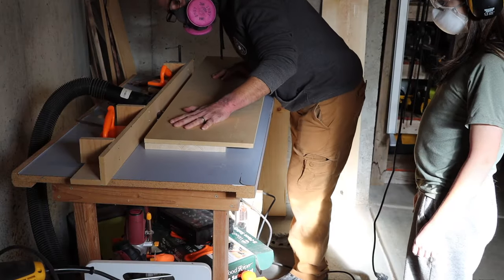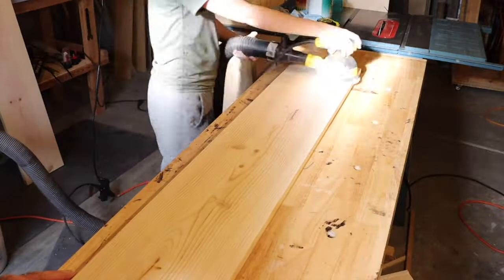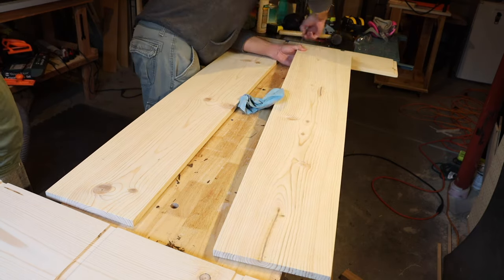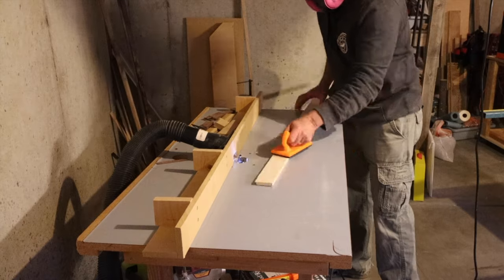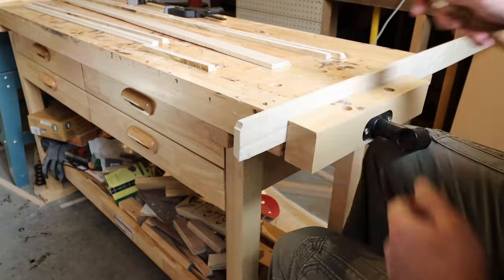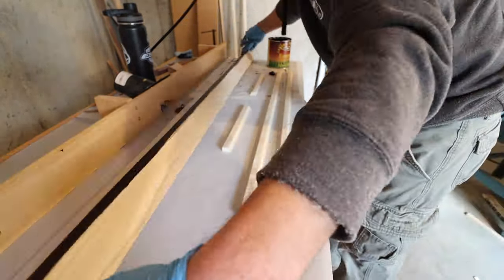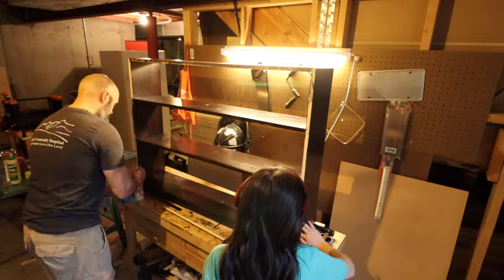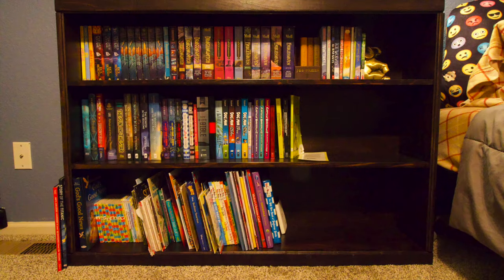Making a Simple Bookshelf With My Son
My son and I build him a new bookshelf to replace his small, broken one. This should be around for a long time, and make him feel proud that he was able to help build this each time he grabs a book to read.

TopherWood.com
TheFightWithDepression.com

0:00 Cutting a straight-edge
0:21 Ripping shelves and sides
0:50 Cutting shelves and sides to length
1:19 Using a plunge router to cut the recess for each shelf
2:09 Sanding shelves and sides
4:08 Dry-fitting the bookshelf
5:00 Glue-up of the bookshelf
7:32 Applying water-based stain
9:16 Ripping the face pieces
9:54 Cutting the contour of the face on the router table
11:27 Sanding the face pieces and back
14:28 Staining the face pieces and the back
16:02 Applying water-based finish
18:29 Gluing face pieces and back
23:04 Final reveal